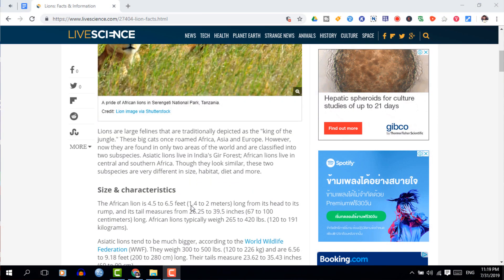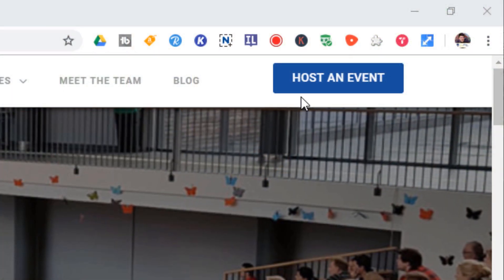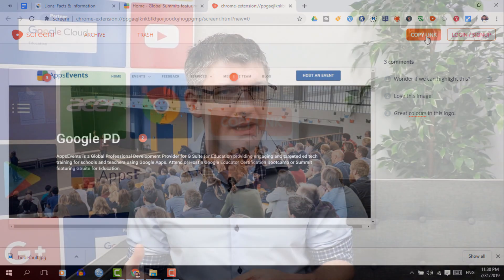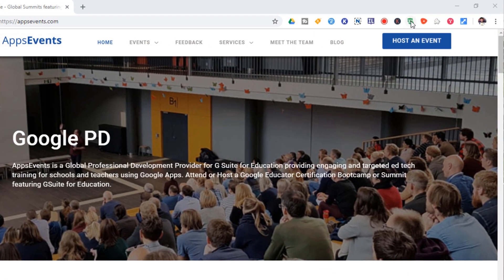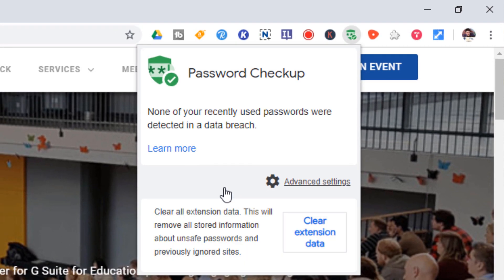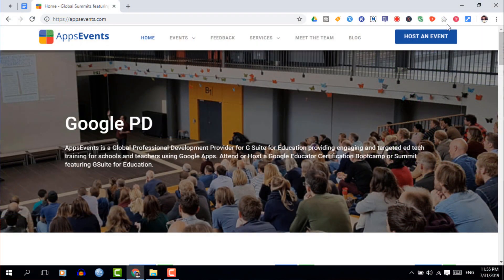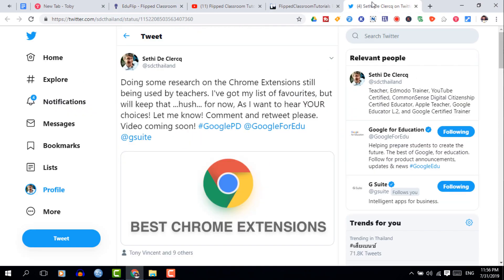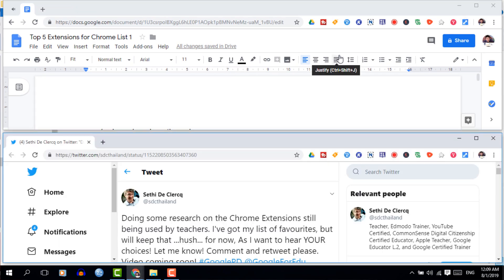5 Chrome Extensions you NEED to know about | Tips and Tricks Episode 26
In this video we are looking at adding functionality to our Chrome Browser and Chromebook with Extensions! These are great to get work done quickly, add special features, or simply do amazing things otherwise not possible!

Also, if you have a favourite extension, let us know about it, as more extension videos are coming soon and we might just feature your comment in the video!